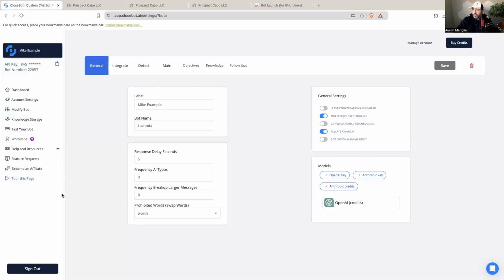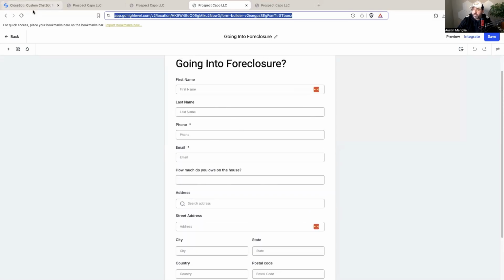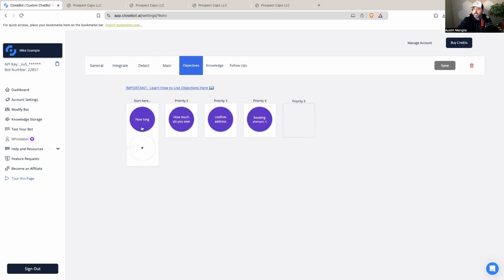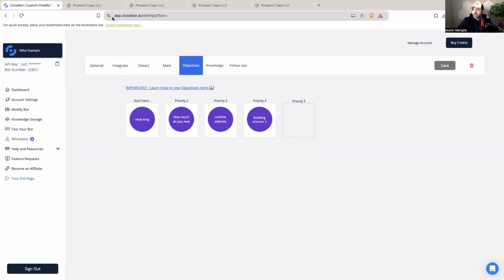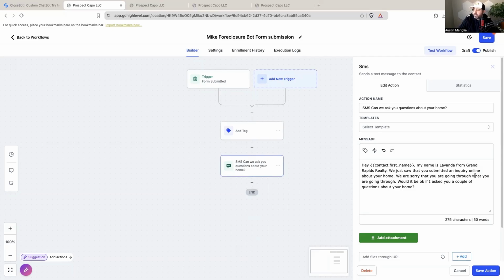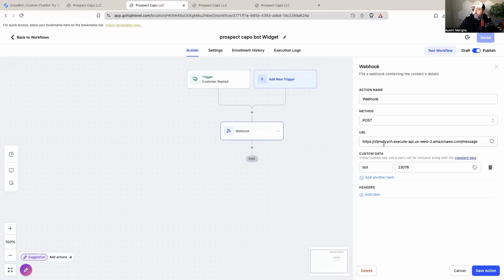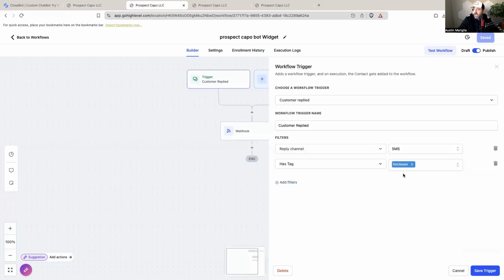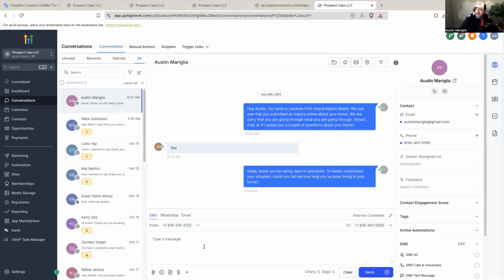FREE TRAINING: Ai Responds To Website Form Submission Using Closebot.ai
This is a free training showing haw ai responds to a website form submission and how to make that happen.

If you have people filling out a form and you want Ai to respond to either book the appointment or pre qualify the lead, this is how to do that.

When Ai responds to leads with in 60 seconds the chances of converting that lead go up nearly by 400%

If you want any help setting this up, I would be happy too!